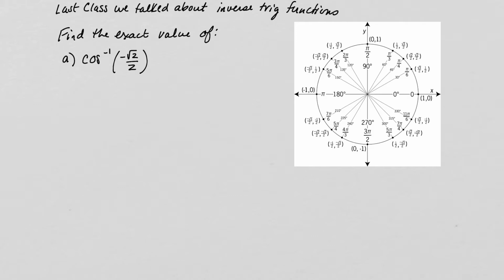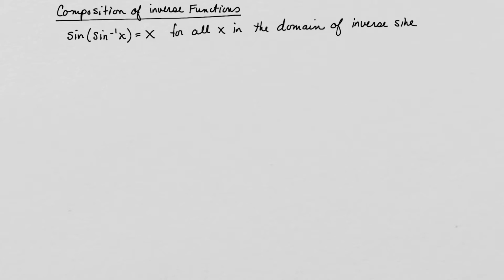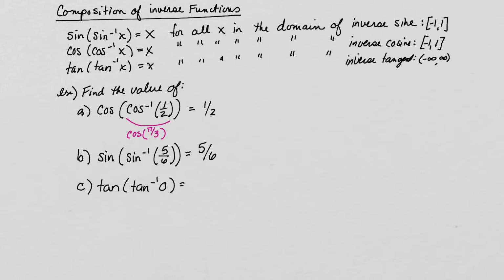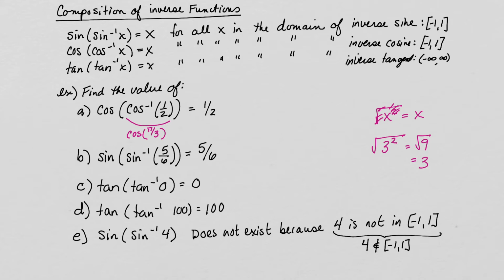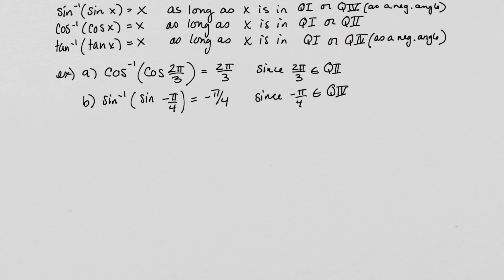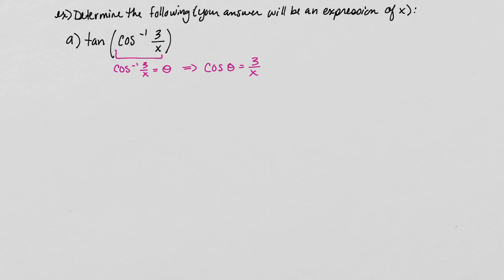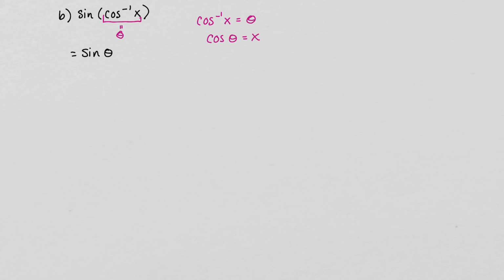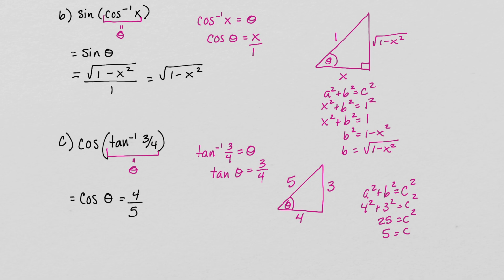Math 127 3/1